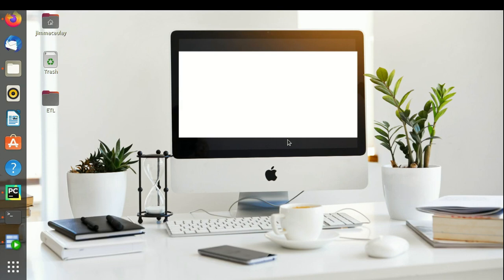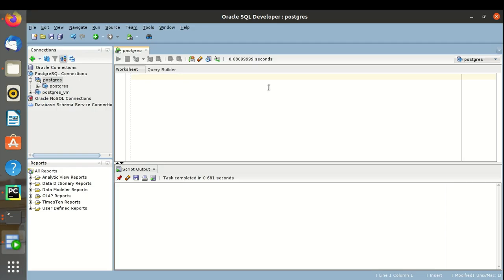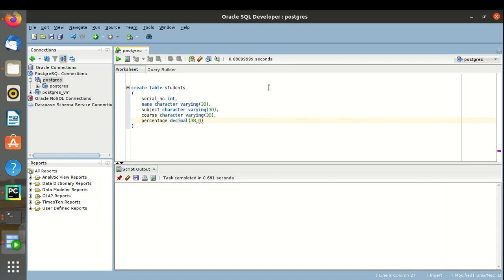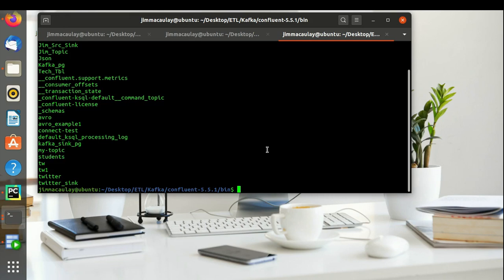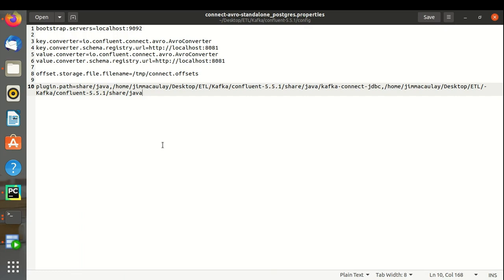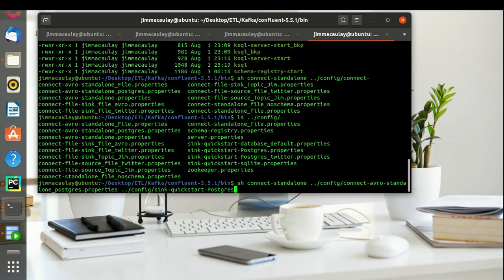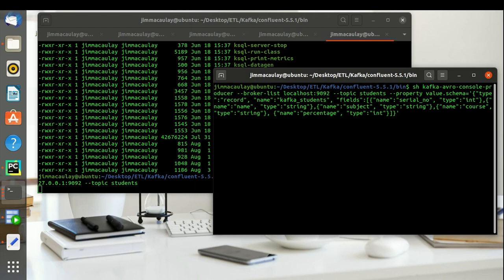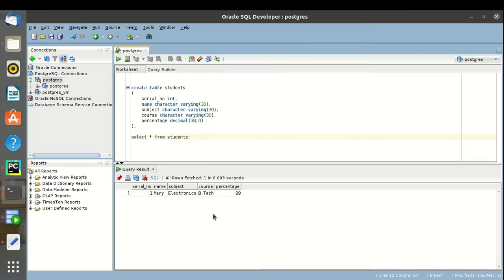Kafka to PostgreSQL using Sink Connector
This video demonstrates to insert the messages from Kafka Producer to PostgreSql database using Sink connector and Producer schema property